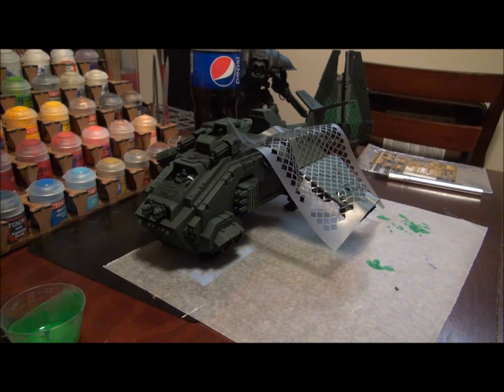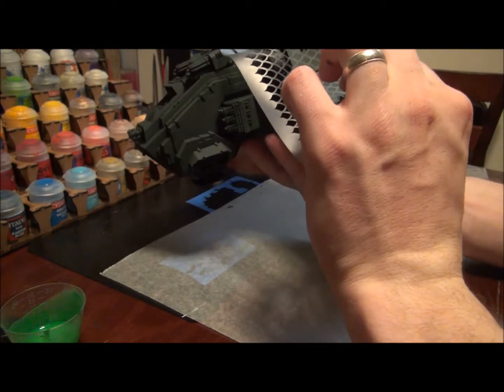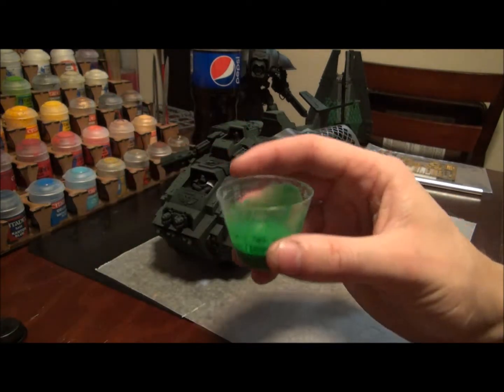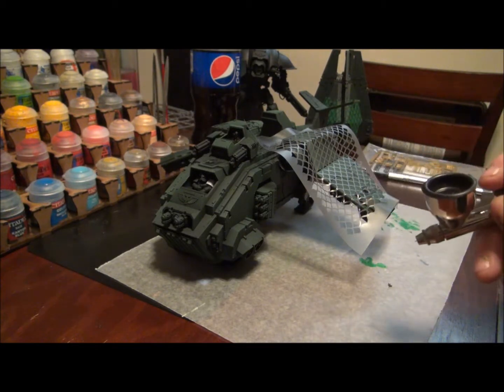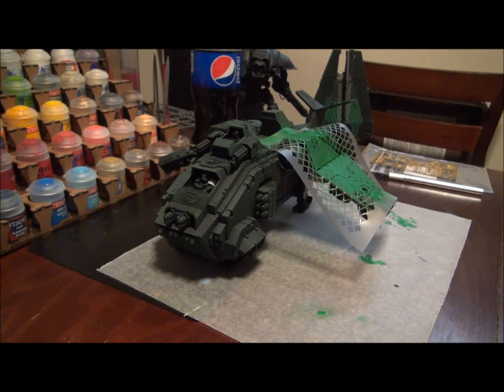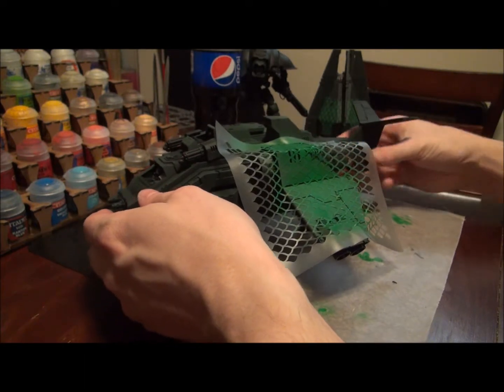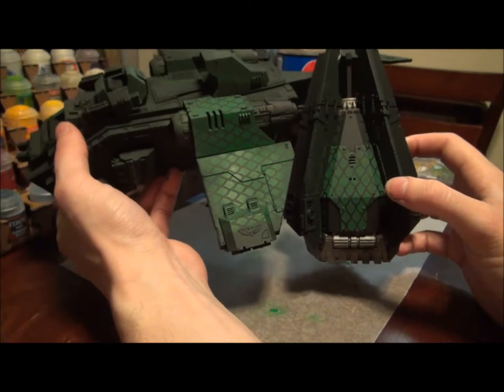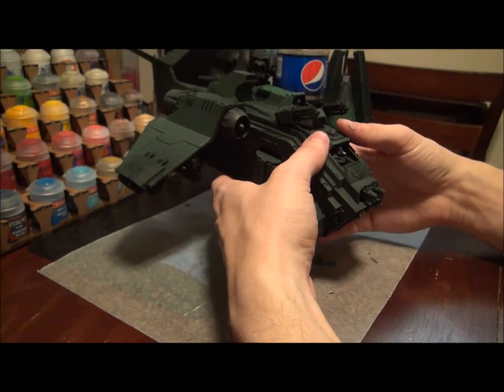Tech Tip #3: Stencil with Airbruch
Showing how the dragon/lizard scale stencil looks when done with a airbrush.